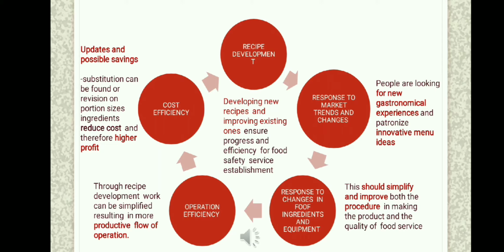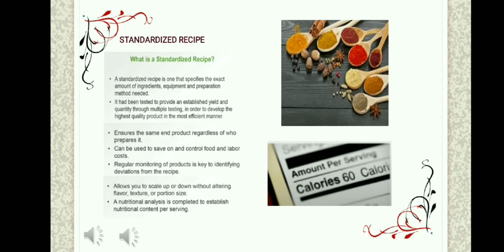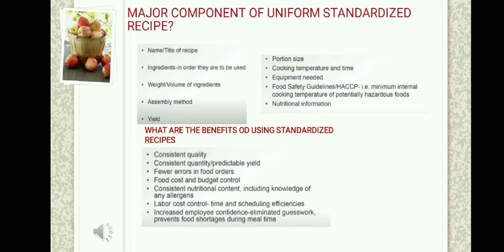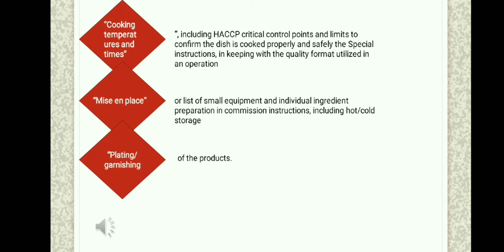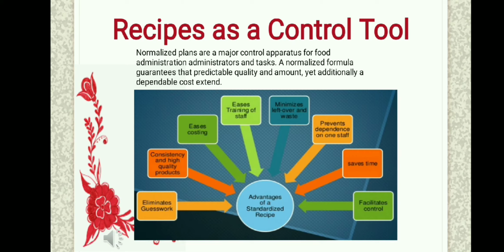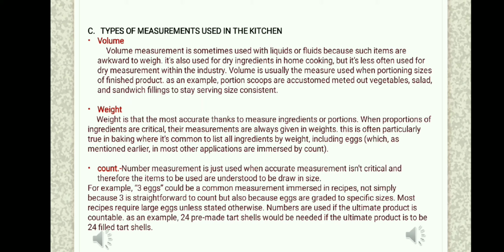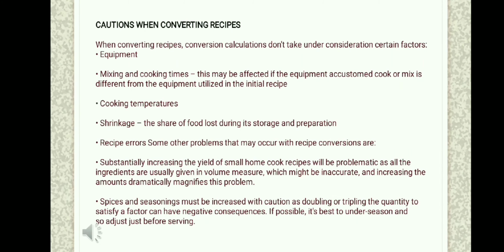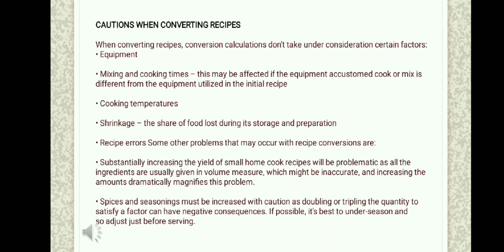"Recipe Development, Standardization & Quantification"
Presented by Hannah Santillan